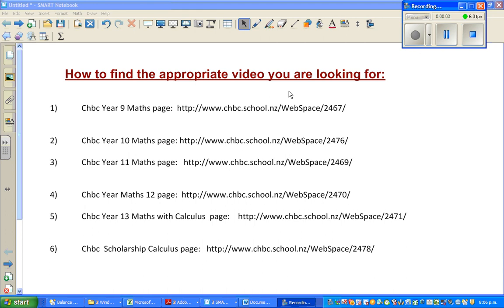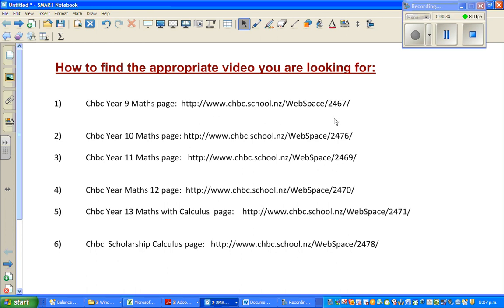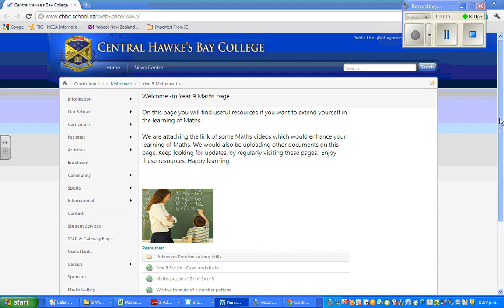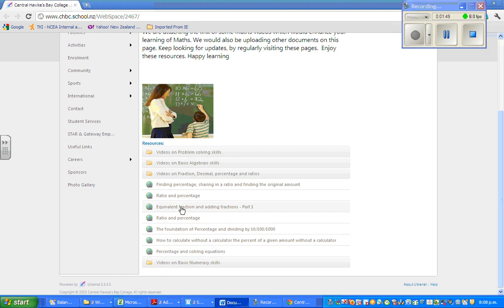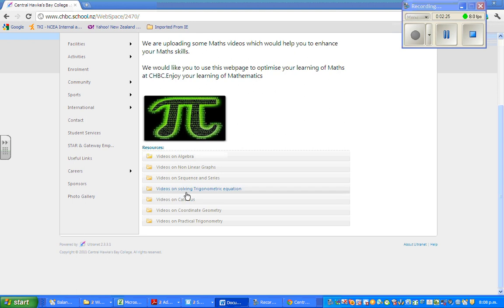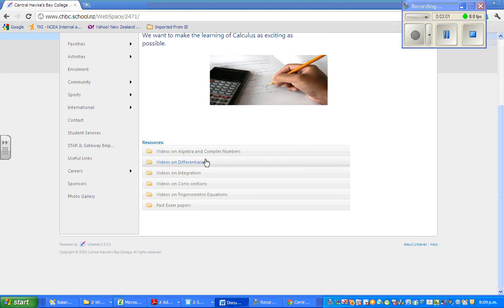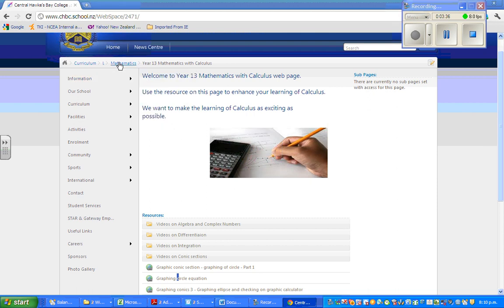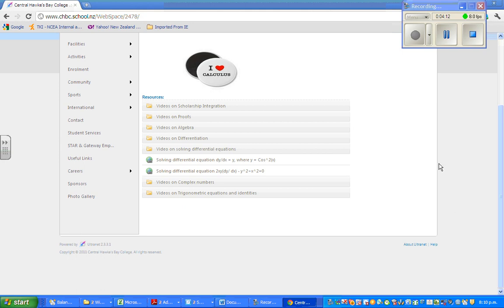Videos sorted in Year level and also according to topic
How to find the Maths video you are looking for.